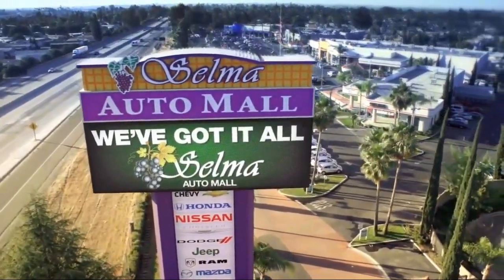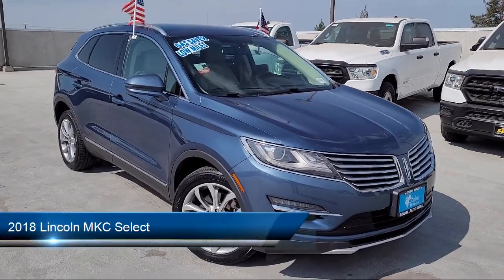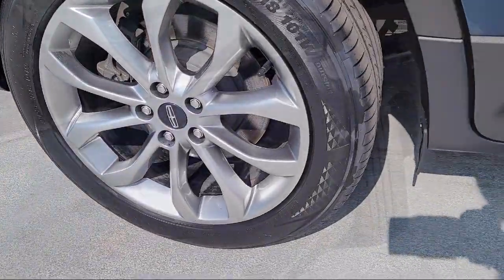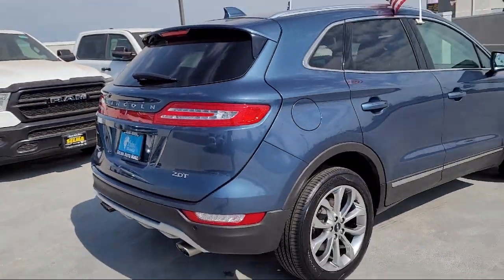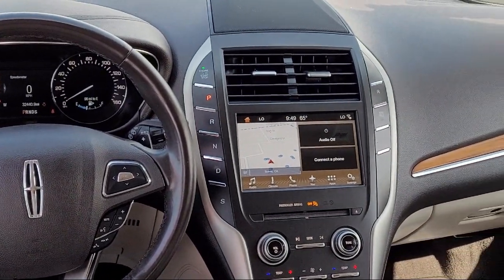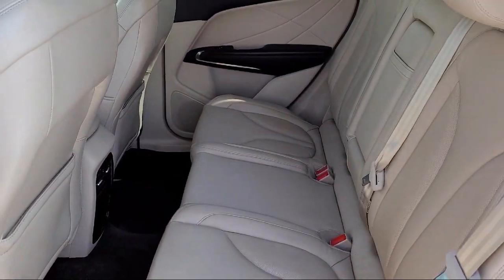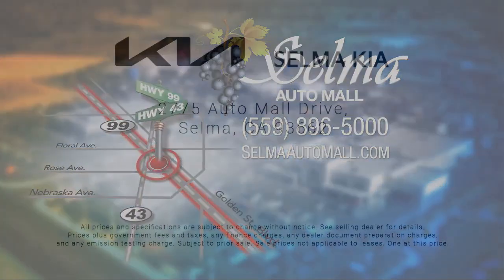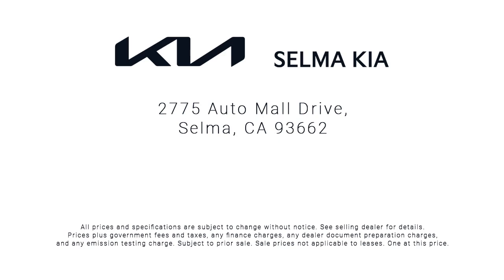2018 Lincoln MKC Select Fresno Clovis Visalia Hanford Tulare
2018 Lincoln MKC Select Stock Number: K3910A Vin:5LMCJ2C93JUL08802.

Selma Kia
2755 Auto Mall Drive